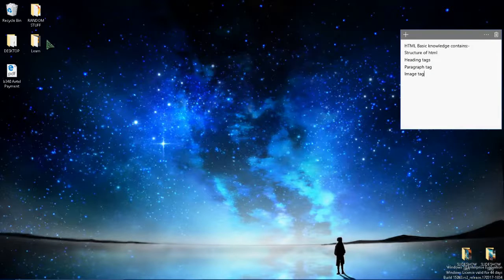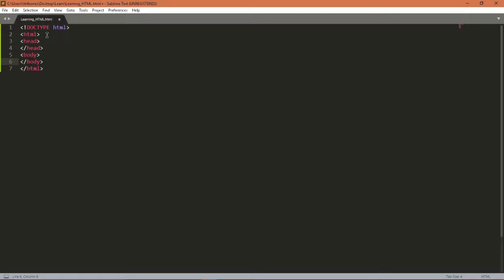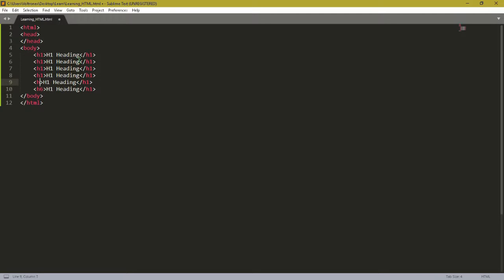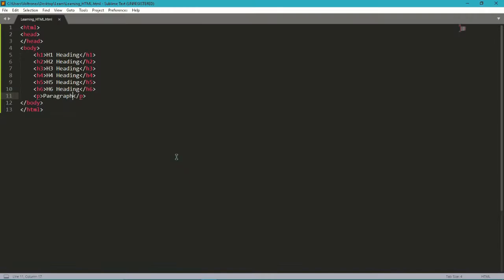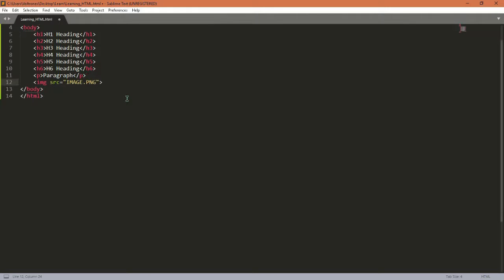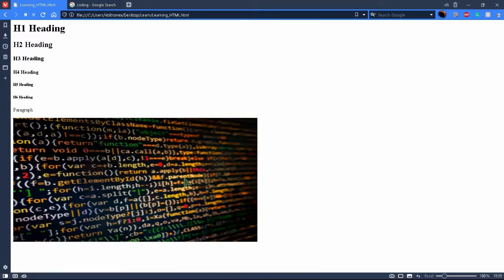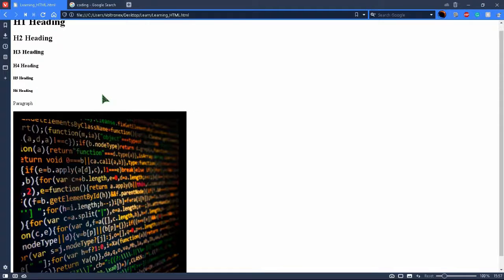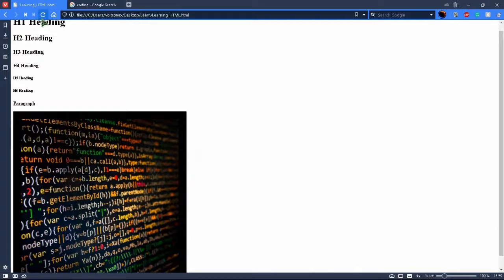Basic HTML Knowledge and tags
In this video, you will learn Basic HTML Knowledge and tags.